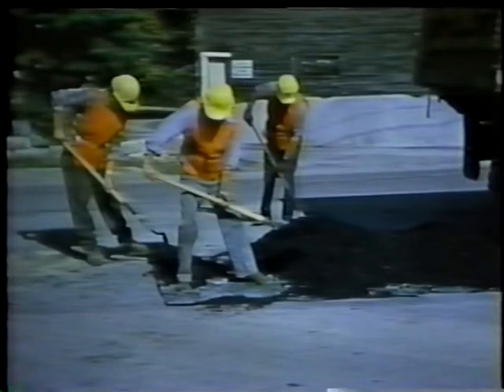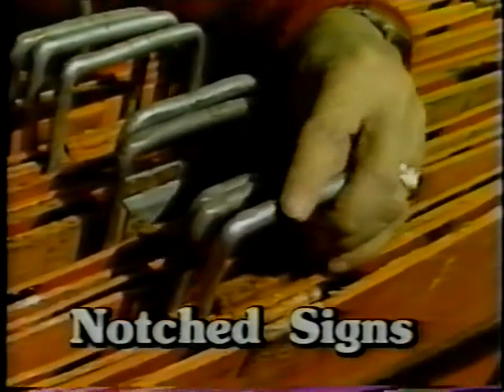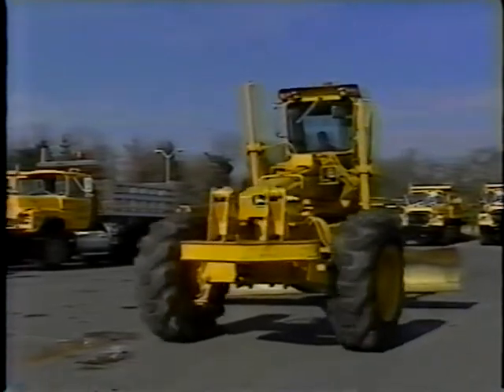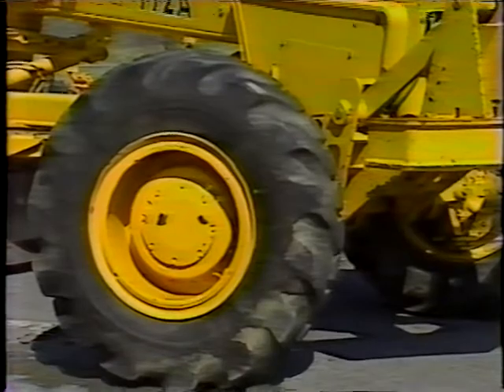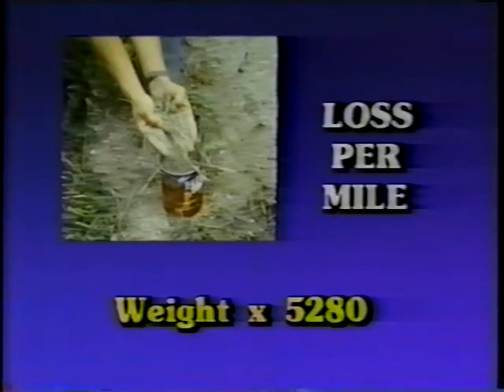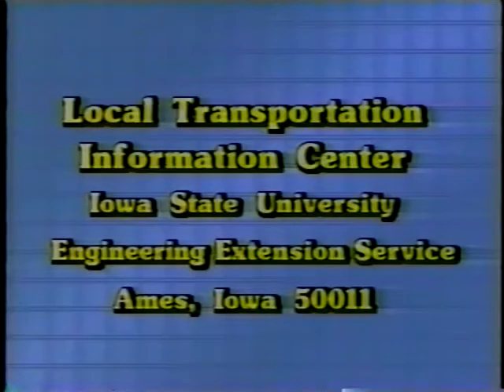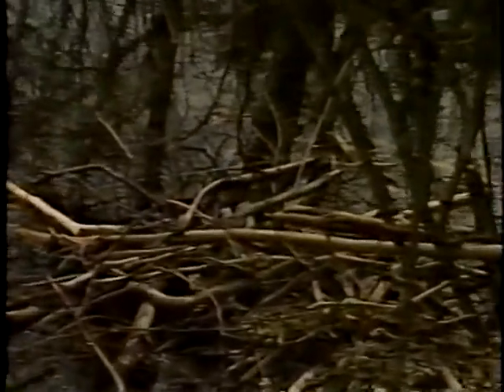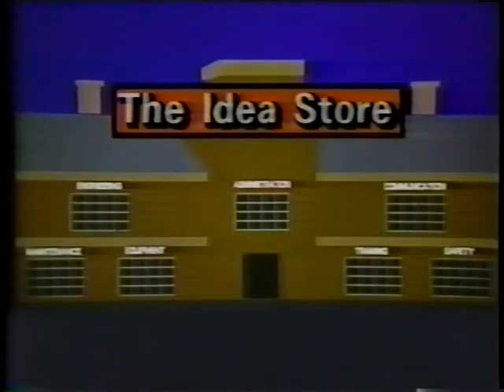Idea Store 2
Idea Store 2 - Pennsylvania Department of Transportation 1989 - Video VH-193 - Various ideas submitted by local agencies include work zone traffic control devices, motor grader blade changing, estimating road aggregate loss during grading, and discouraging beaver dams at culverts with a fabric beaver baffler. Samples of community information brochures are also featured.